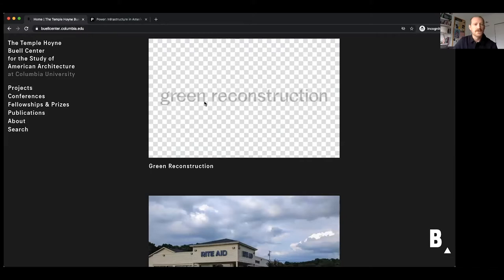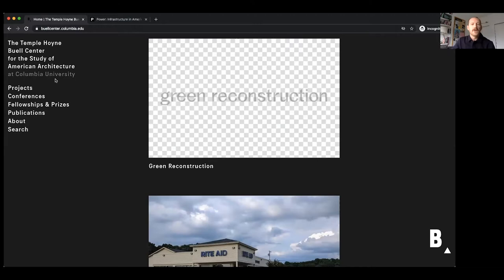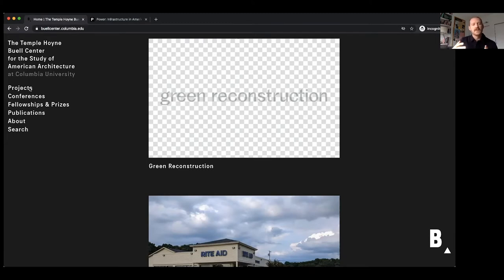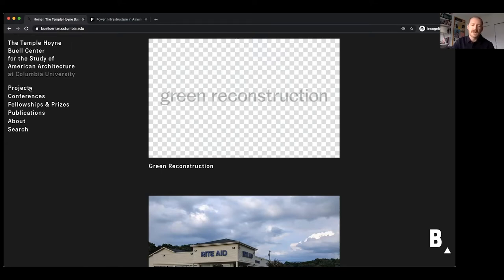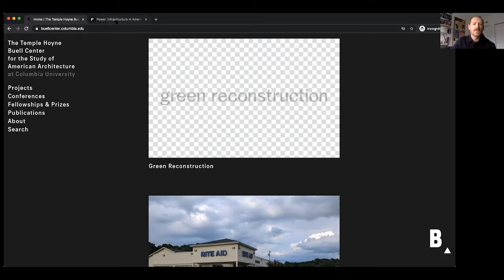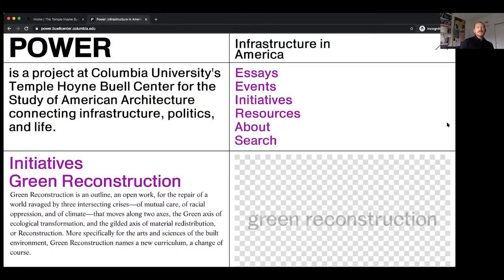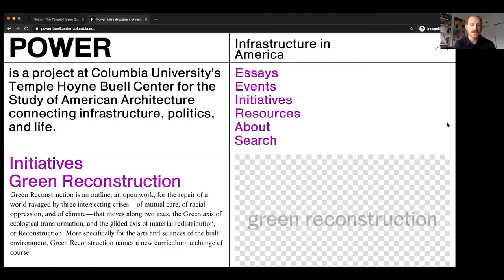Buell Center Overview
Associate Director Jacob Moore introduces the current work of The Temple Hoyne Buell Center for the Study of American Architecture at Columbia University on the occasion of Open House in October 2020.